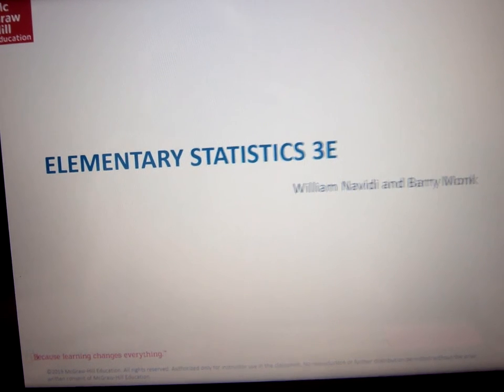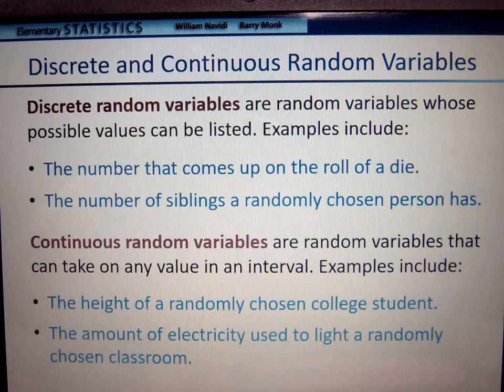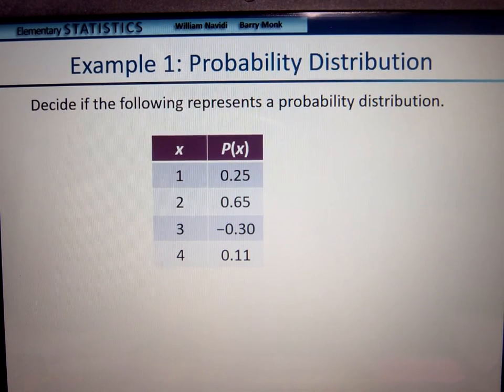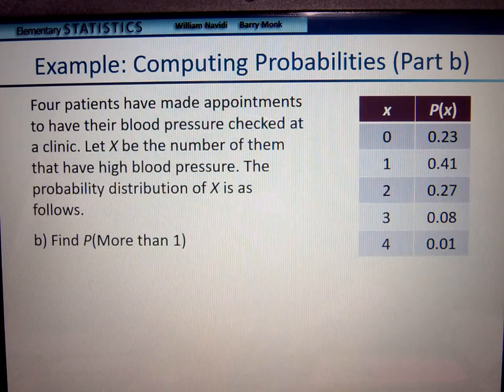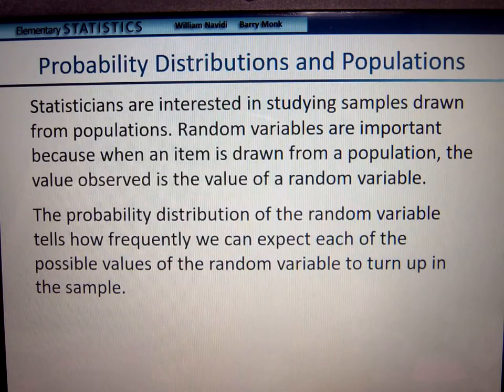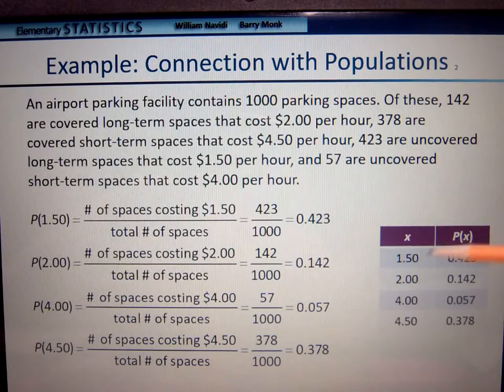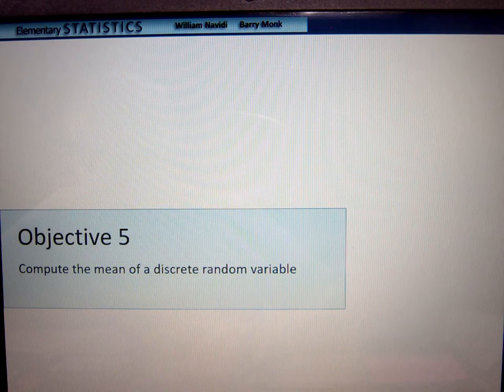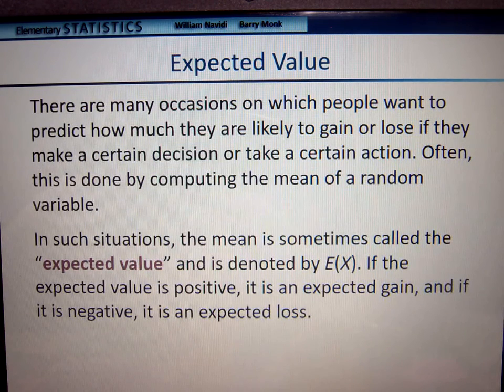Stats Day6 Chapter6 1